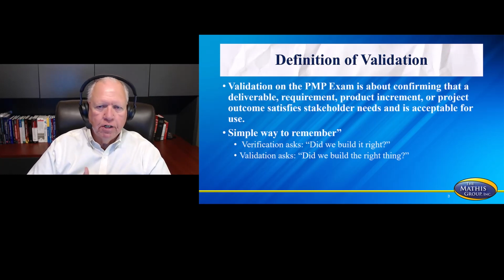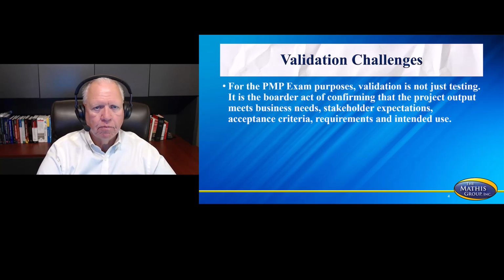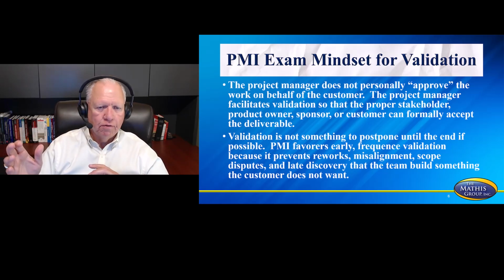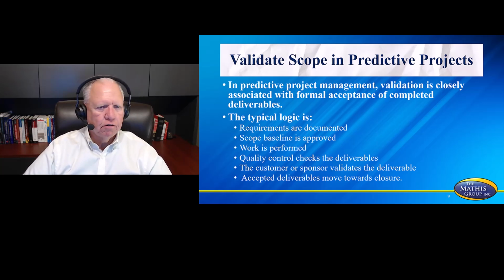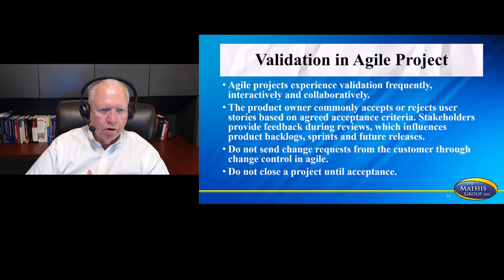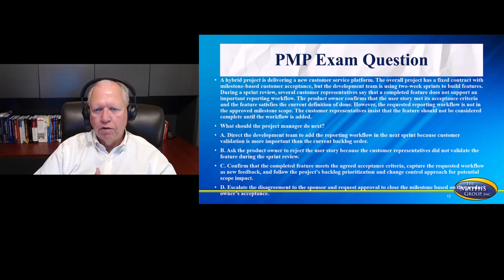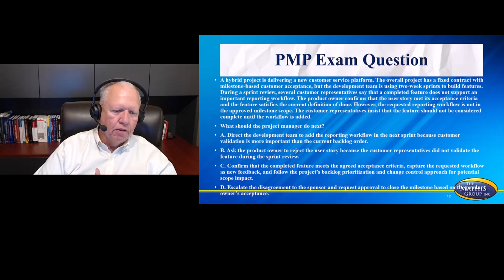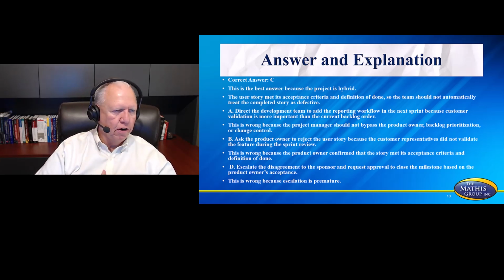PMP Exam: Difference Between Validation and Verification